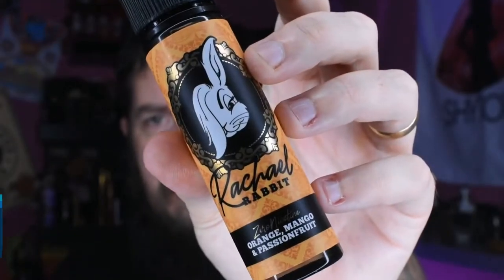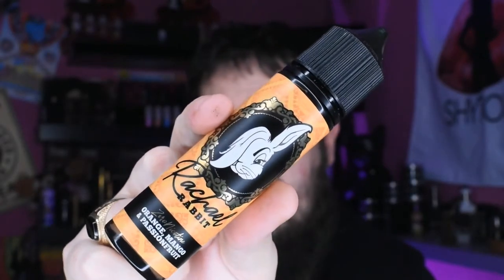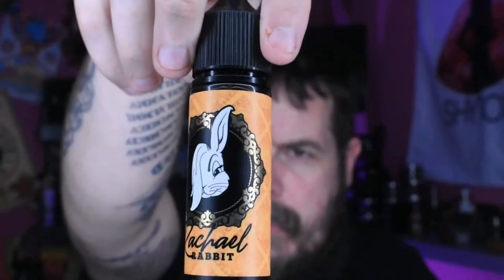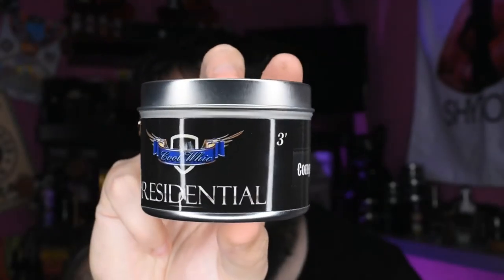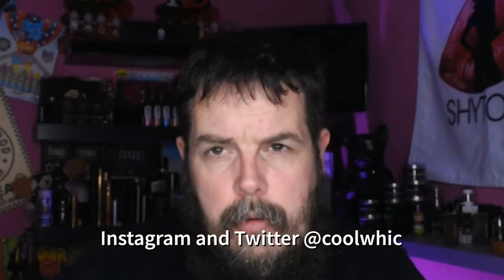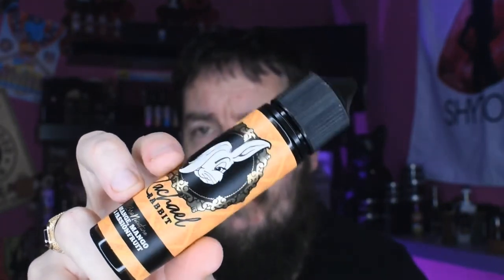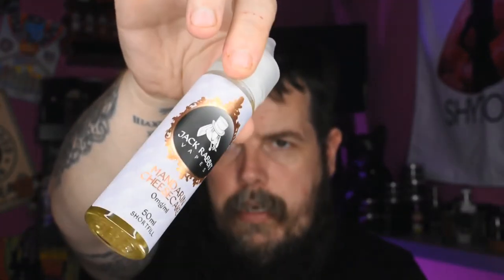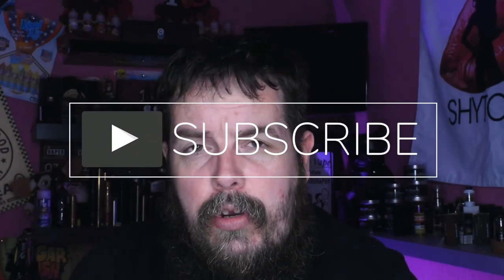Rachel rabbit from the jack rabbit vape line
Again a juice review of Rachel rabbit from the guys over at jack rabbit vapes

Thanks to jackrabbit and disprego for sending these across to photo

As always this channel is intended for over 18 only. If you do see any rebuilding or mechanical mods on the channel please only attempt if you have a good knowledge of battery safety and ohm laws before attempting. Also do at you own risk

Vibeavape.com and coolwhic